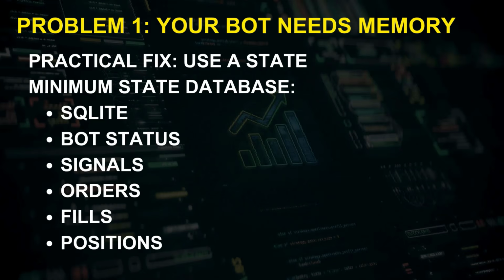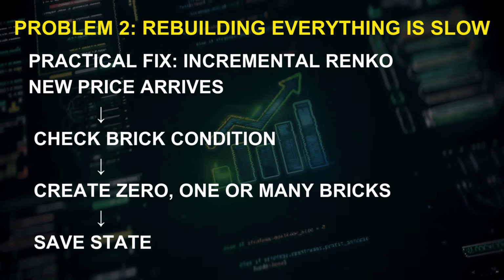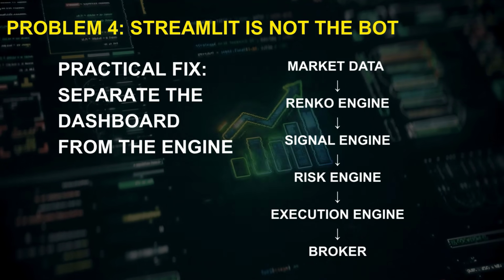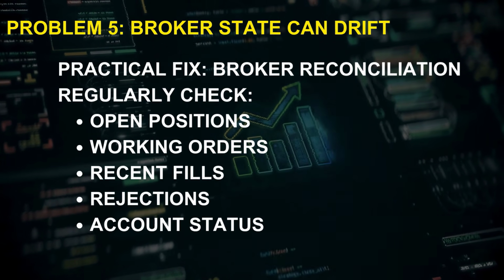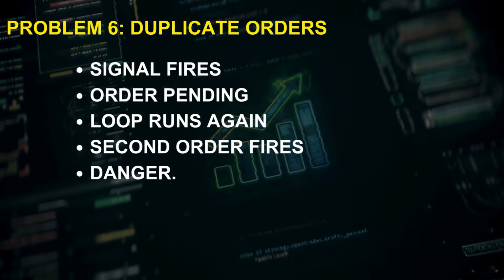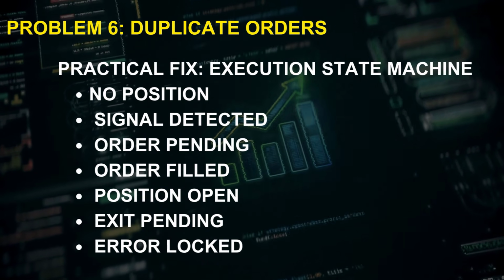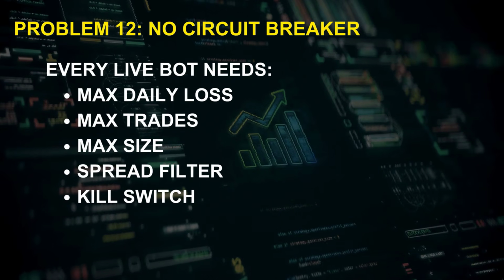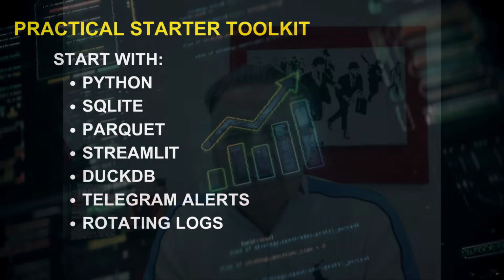12 Deadly Live Renko Trading Bot Problems Nobody Warns You About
Most Renko trading bots look fine in a backtest. The real problems only appear when you try to run them live.

In this video, I walk through 12 deadly Renko trading bot problems nobody warns you about and how to fix / avoid them!

Want to build a proper Renko trading bot then you'll need my e-course.

🔥 RENKO BOT BUILD COURSE
Build serious Renko-based trading tools, backtesting frameworks and automation-ready systems:

🔥 MASTERING PYTHON FOR TRADING
Learn the Python workflow behind trading data, backtesting, signals, dashboards and automation:

Get the bundle.

options trading, probability-led trading, Renko-based execution, technical analysis, and professional trading education.

Stephen